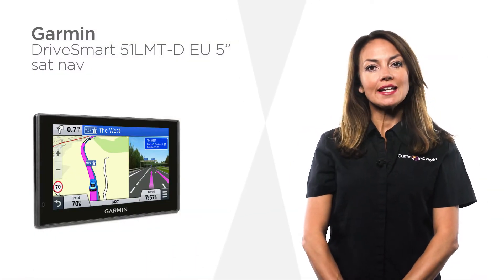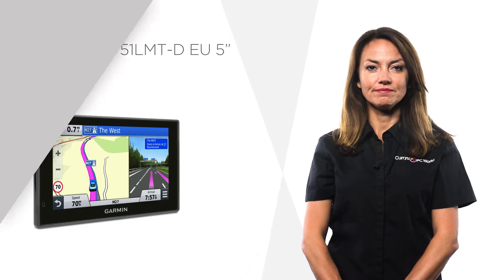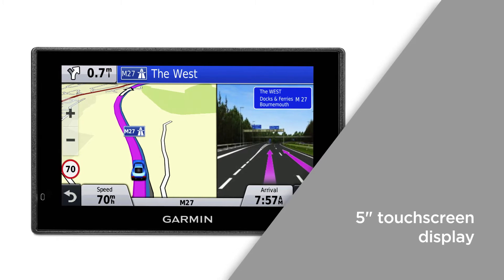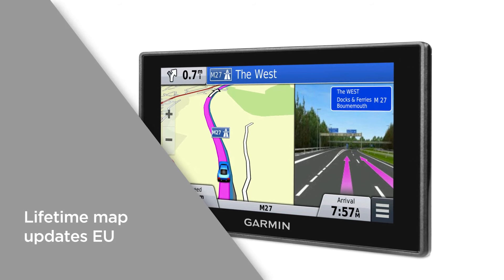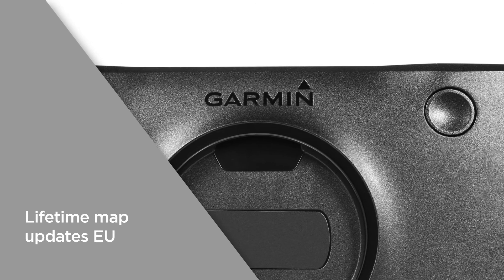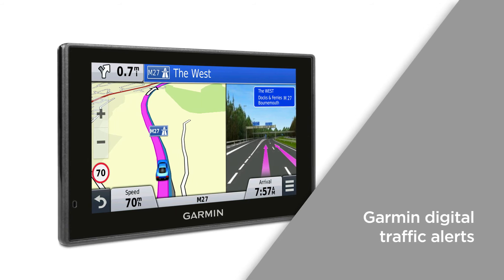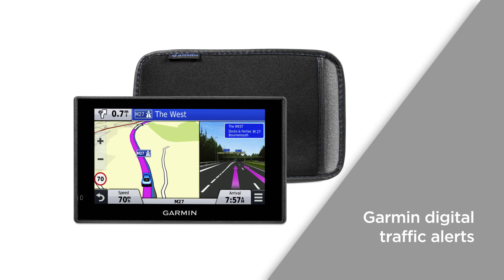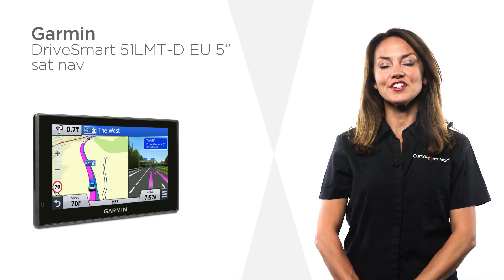Garmin DriveSmart 51LMT-D EU 5" Sat Nav | Product Overview | Currys PC World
Learn more about the Garmin DriveSmart 51LMT-D EU 5"" Sat Nav.

This Garmin drive-smart sat nav with European maps comes with a free case to keep your device secure, and provides reliable and effortless navigation. The 5"" touchscreen display is a clear, easy-to-use screen that makes it simple to navigate your way around. Exploring unfamiliar places has never been so exciting. Lifetime map updates of Europe keep you on track and up-to-date across 45 countries. Stay on-top of the latest changes to the road, so you’re always prepared for what’s to come. Garmin digital traffic alerts provides the latest traffic information straight to the device. This includes congestion, accidents and expected length of delays, to give you the best chance at staying one-step ahead when it comes to traffic build-up. This Garmin drive-smart sat nav gives you live updates out-of-the box and easy-to-use navigation at your fingertips.